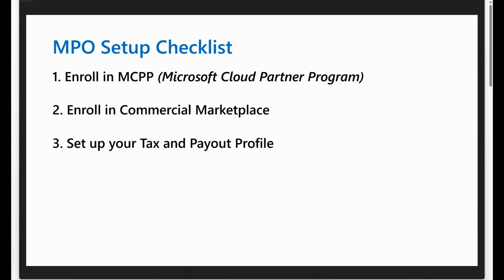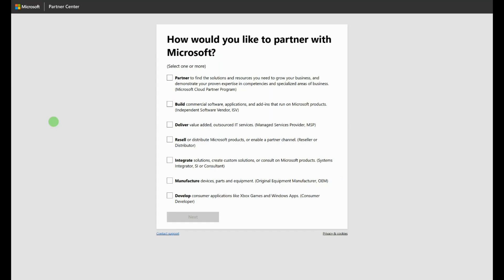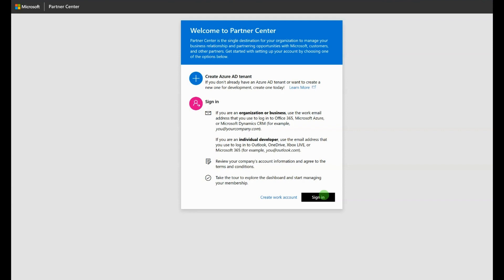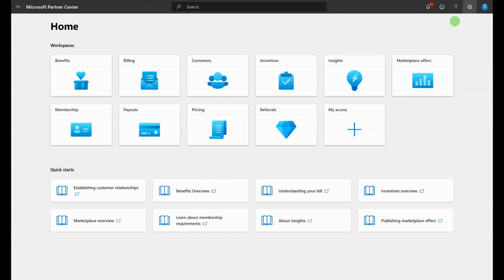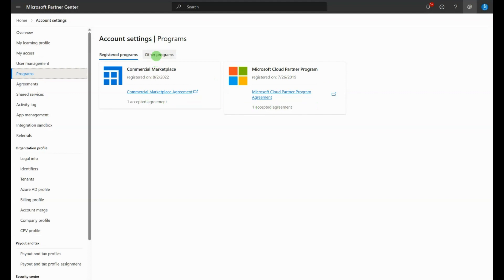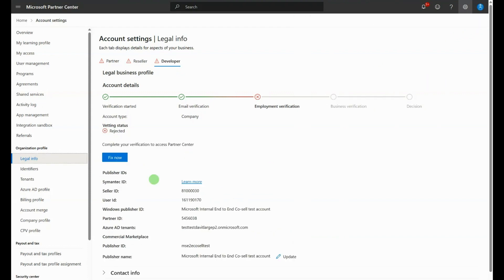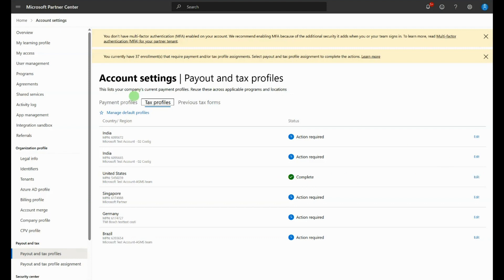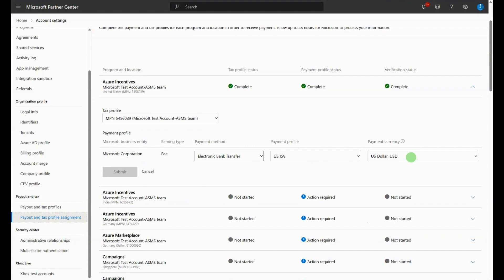Marketplace Multiparty Private Offer (MPO) Path to Activation Walkthrough for Selling Partners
Watch this video walkthrough to understand how to get set up on Partner Center as a selling partner to start transacting deals leveraging the new multiparty private offer (MPO) functionality coming to Marketplace in July 2023. This video covers the three steps: 1) Get set up on Partner Center, 2) Enroll in Commercial Marketplace, 3) Set up your Tax and Payout Profile.